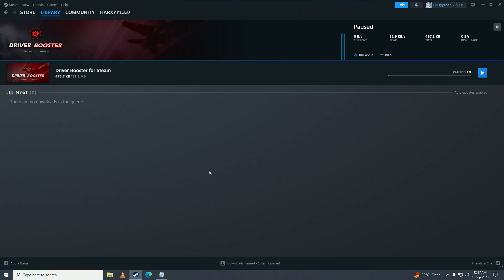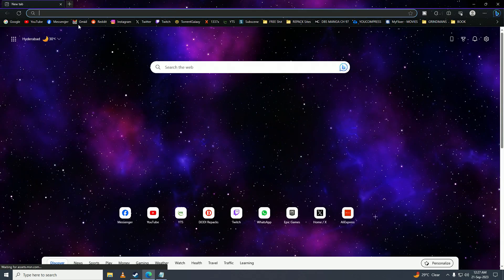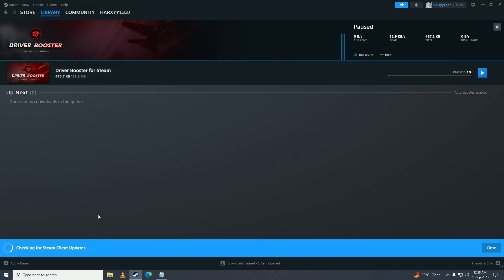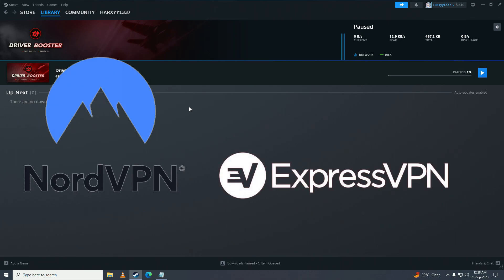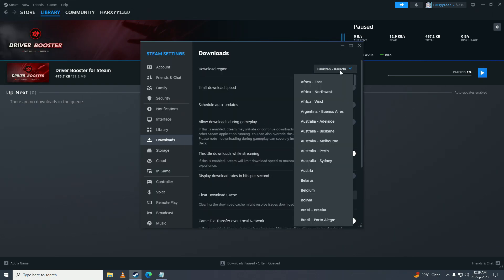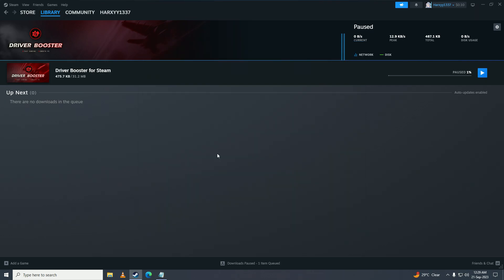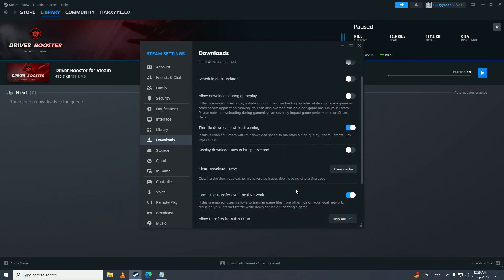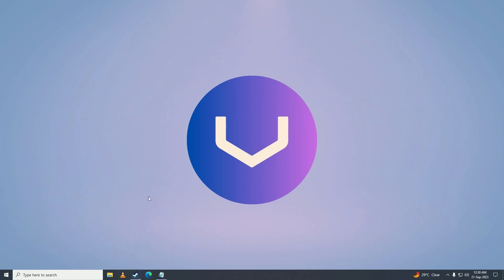How To Fix Steam Missing Or Unavailable Manifest Content ERROR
🔥 Don't Let Errors Derail Your Gaming! Fix It NOW! 🔥

Encountering the dreaded "Steam Missing or Unavailable Manifest Content" error? Fret not! In our latest video, we're here to rescue your gaming experience and get you back in action! 🎮🔧

There's nothing worse than being unable to play your favorite games due to technical hiccups. But fear not, we've got the solution you've been searching for! 🌟

In this comprehensive tutorial, we'll guide you through the process of fixing this pesky error, ensuring you can dive back into your gaming adventures without a hitch! 🚀🛠️

🚀 What You'll Learn:
🔹 Step-by-step troubleshooting for the "Manifest Content" error
🔹 Tips and tricks to prevent future occurrences
🔹 Getting back to gaming ASAP
🔹 Tech solutions made easy

No more frustration, just uninterrupted gaming bliss! 🙌🕹️

🔔 Stay in the know with more tech fixes and gaming tips. 🛎️🔴

- TutoRealm